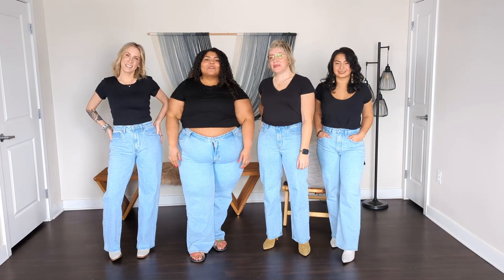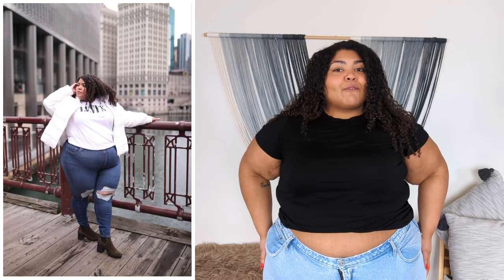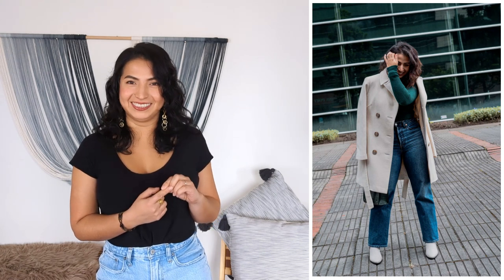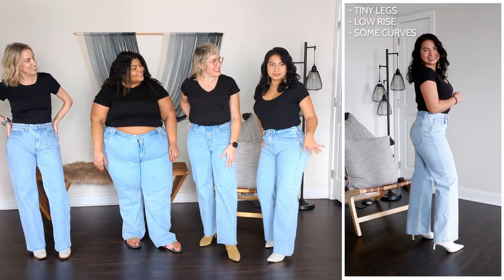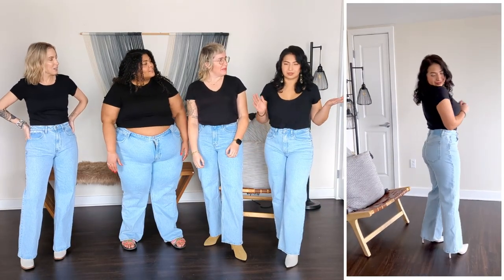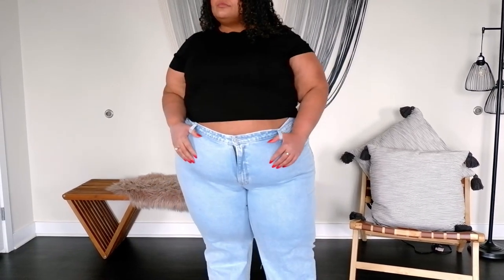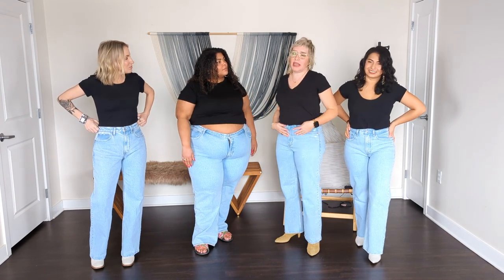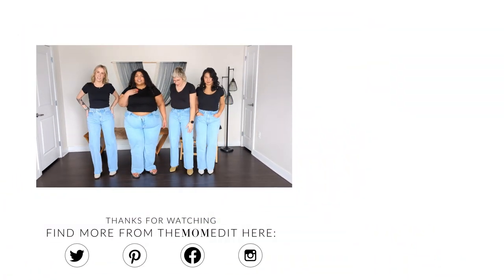From Petite To Plus Size: Abercrombie Curve Love '90s Jeans (A Team Review)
We all look for something different when it comes to our fave jeans (fit, comfort, length), but can Abercrombie's Curve Love '90s jeans work for us all? From petite to plus size, we're putting these straight-legs to the test in a fun team try-on & review.

Abercrombie's Curve Love '90s Jeans

00:00 Intro
00:21 Our Favorite Type of Jeans
02:32 Jeans on Us
04:10 Final Thoughts
5:20 Outro